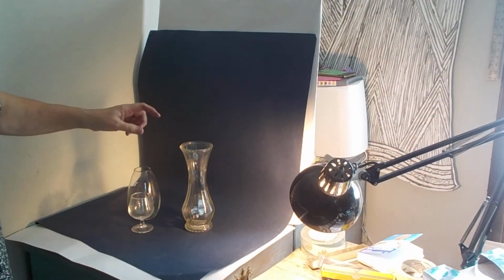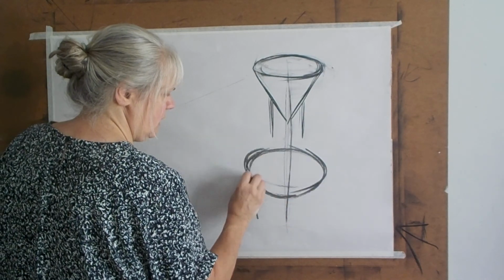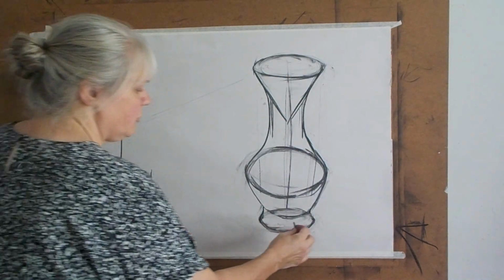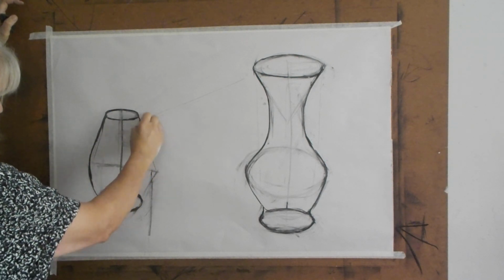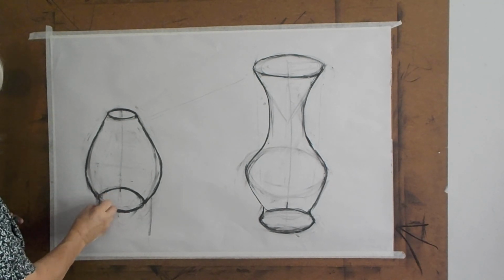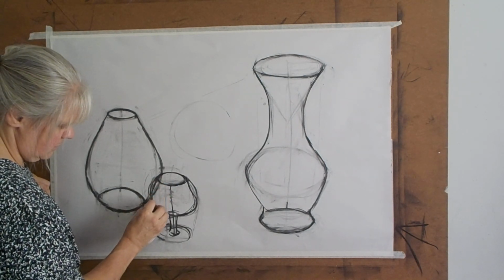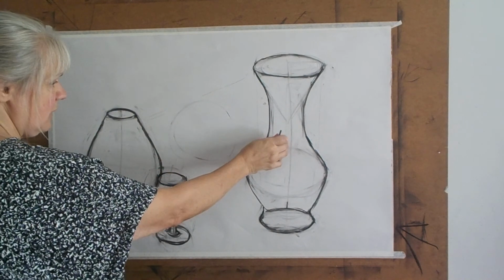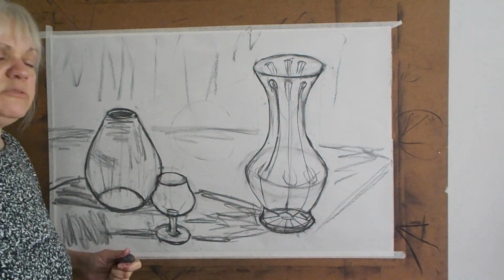Glass contour study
Charcoal drawing